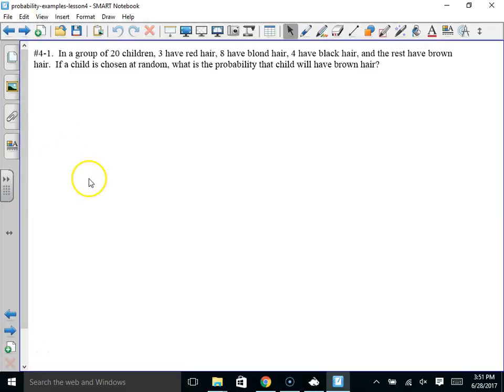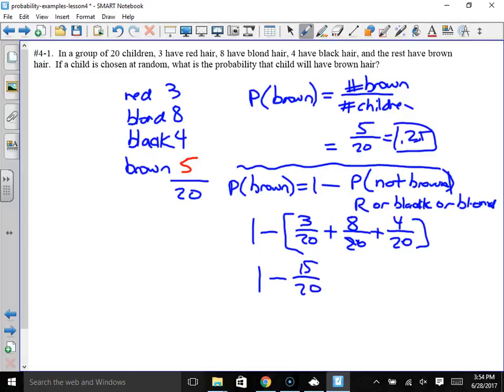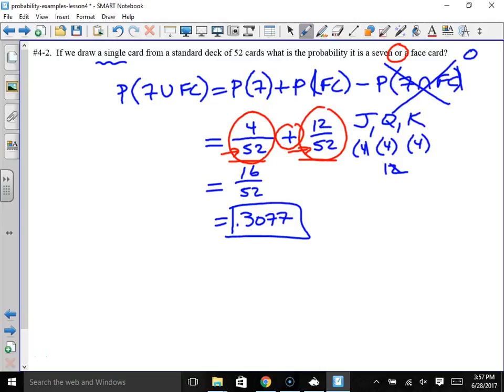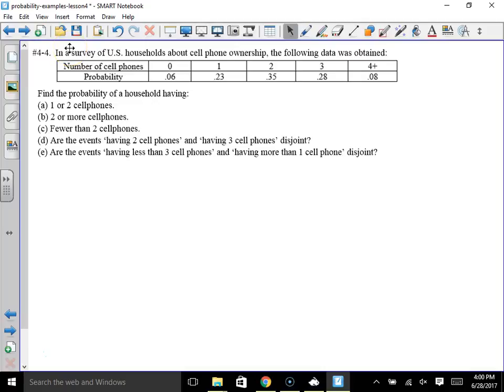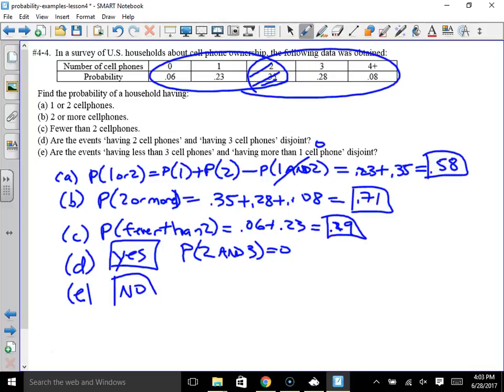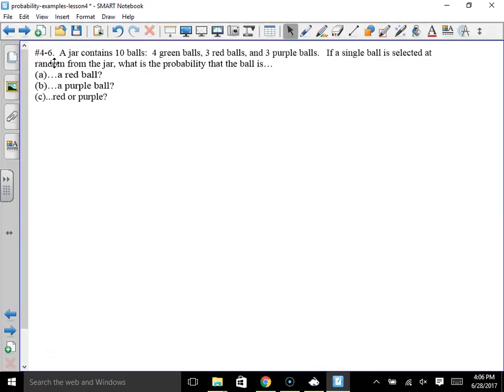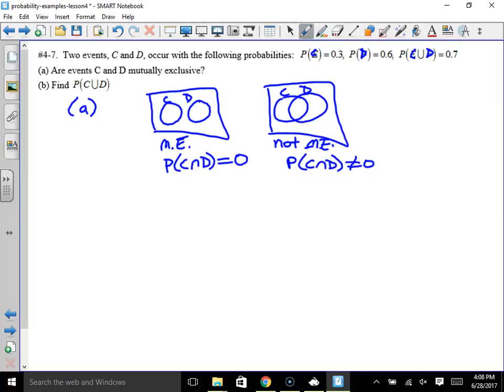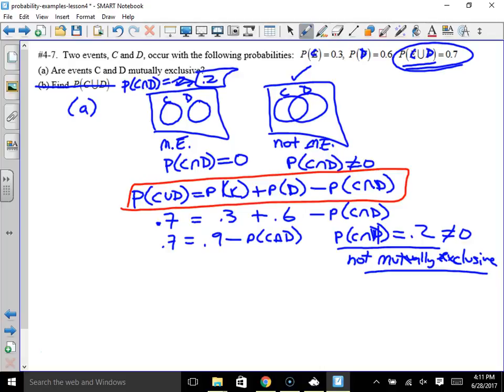Mr. Felling - Probability - Examples Lesson 4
Probability Examples:  Compound Events (OR cases) and Disjoint (Mutually-Exclusive) Events